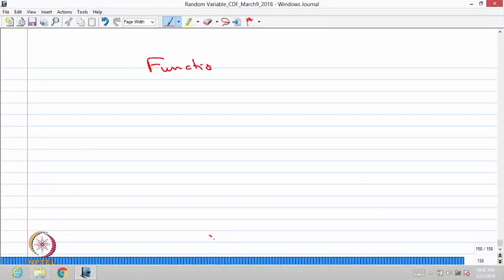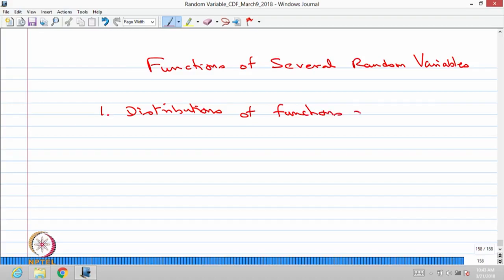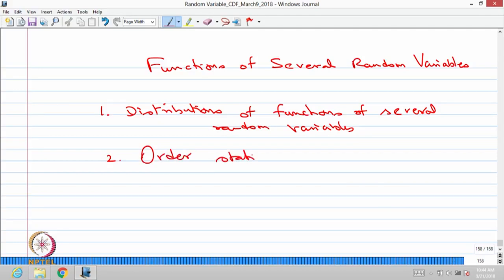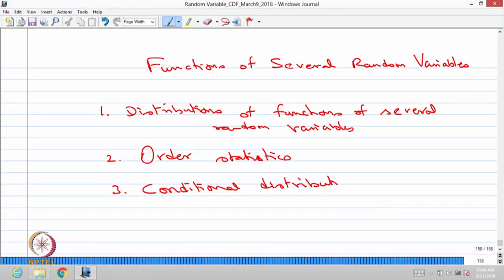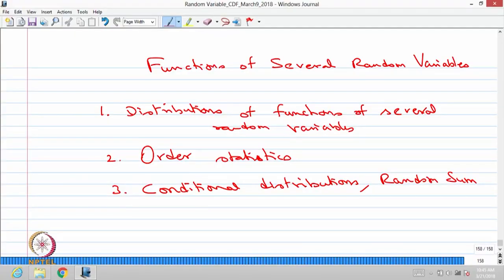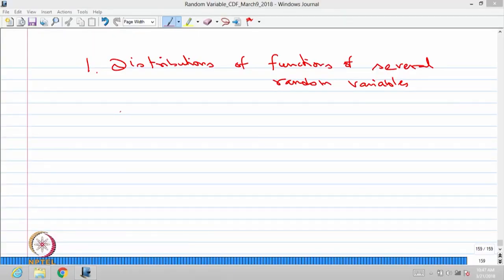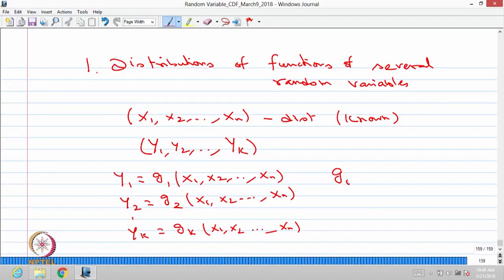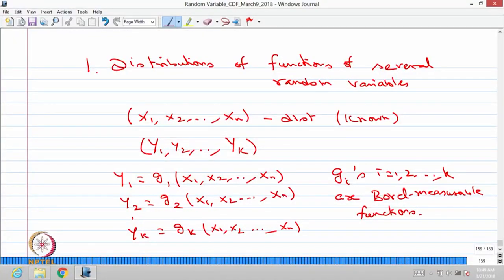Functions of several random variables